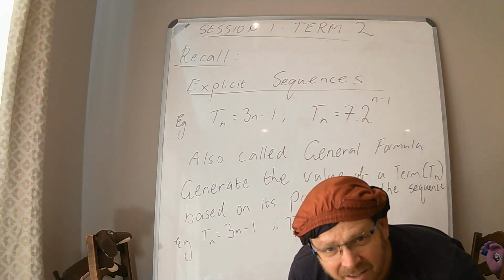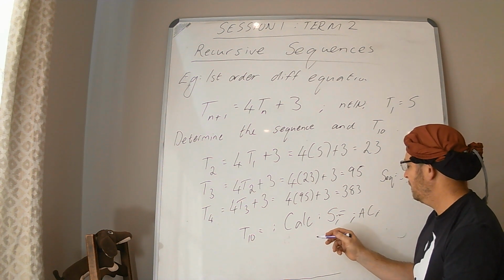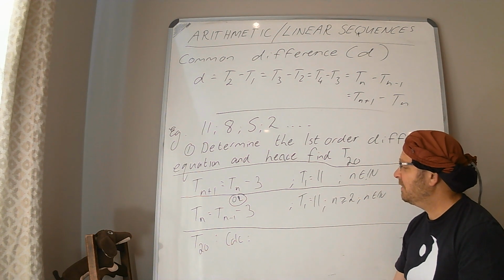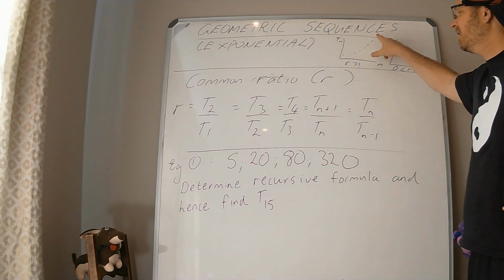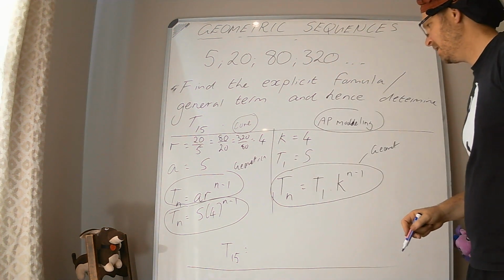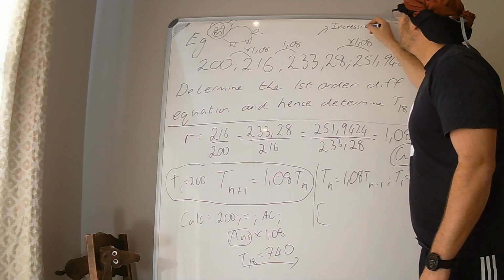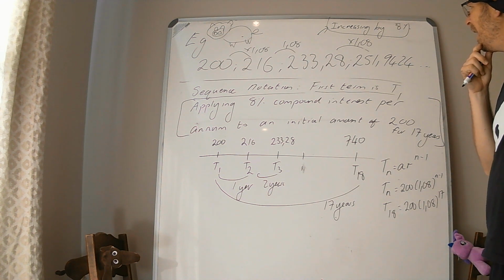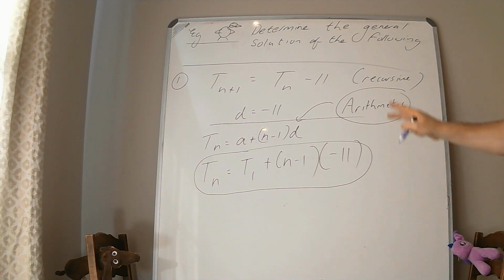AP Maths: Sequences Explicit and Recursive Continued